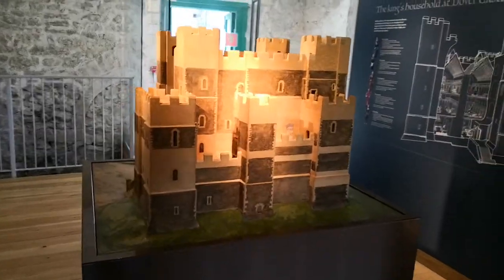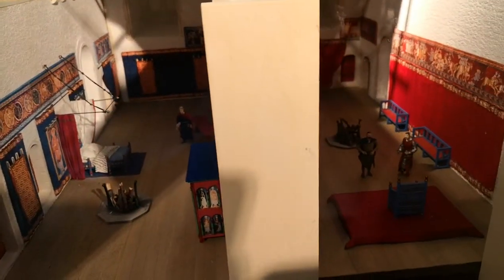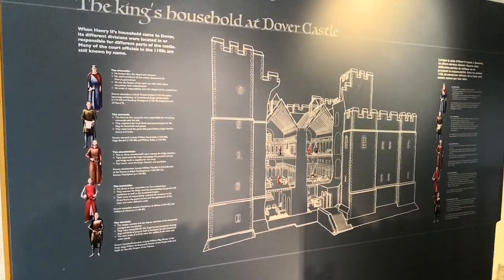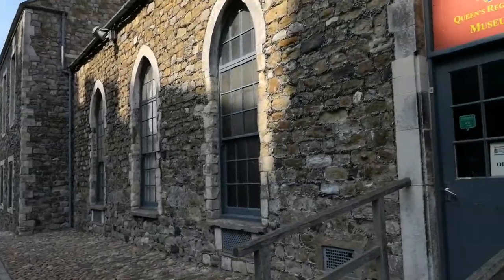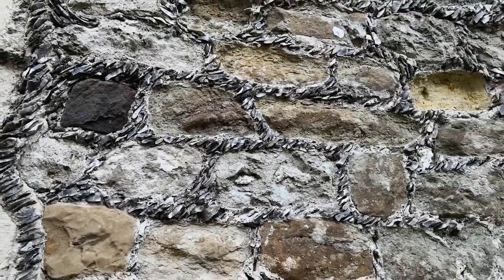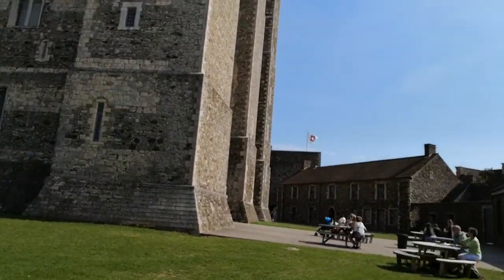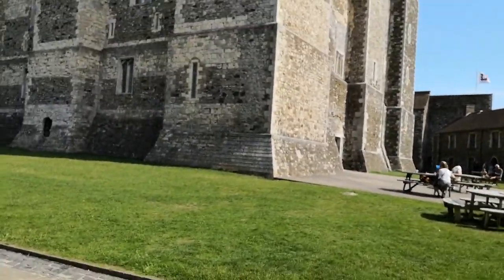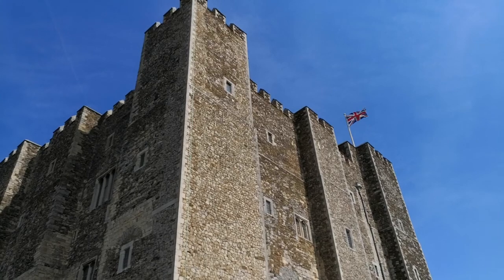2018.09.03 Dover Castle, Kent, UK - 01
Irene and Dave Hurr visit the impressive Dover Castle in Kent, UK